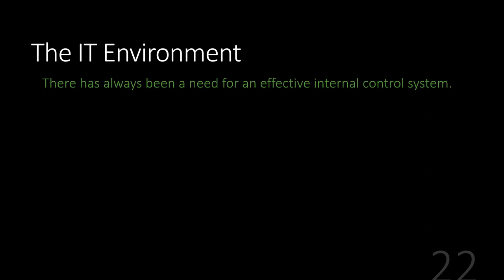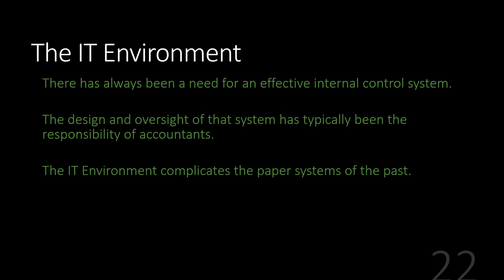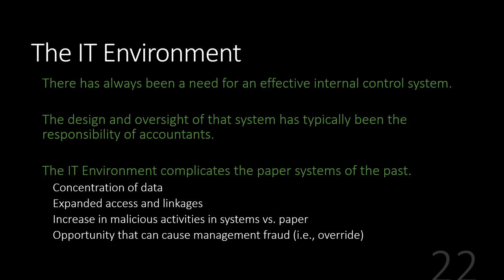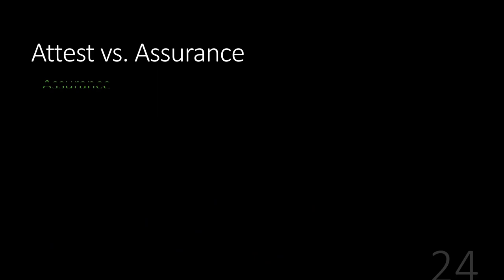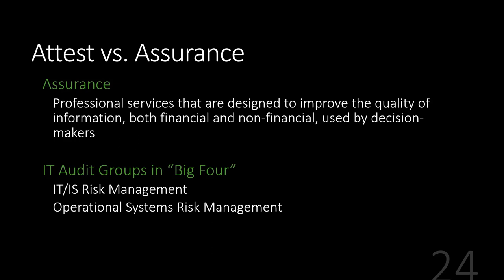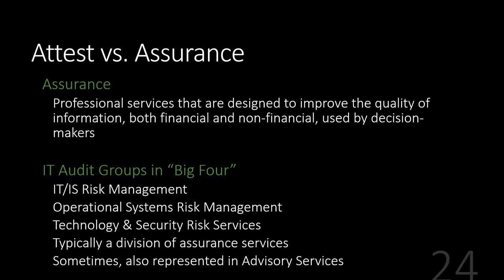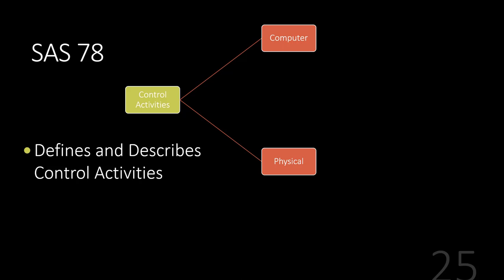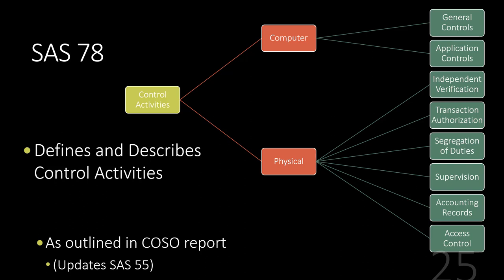The IT Audit - Overview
A brief intro to the IT audit.